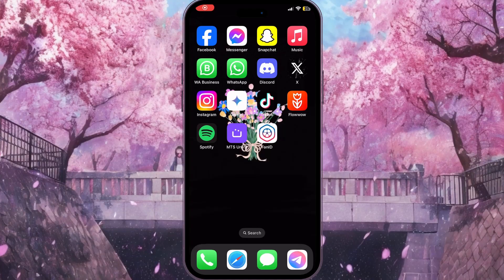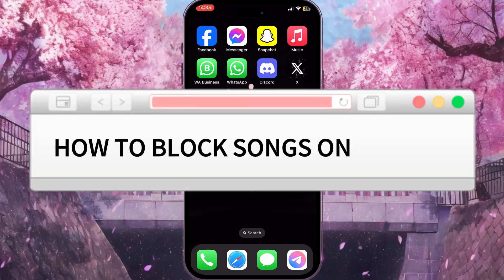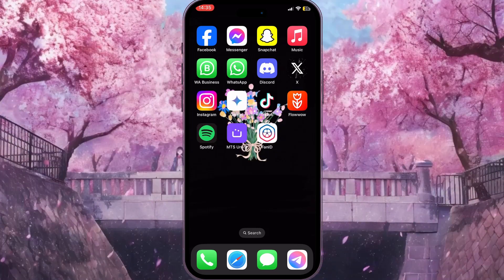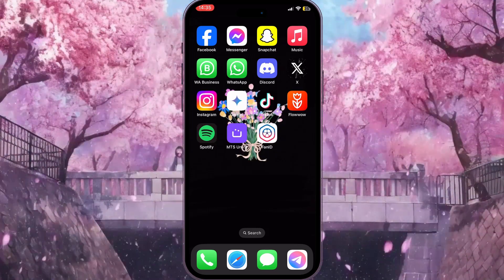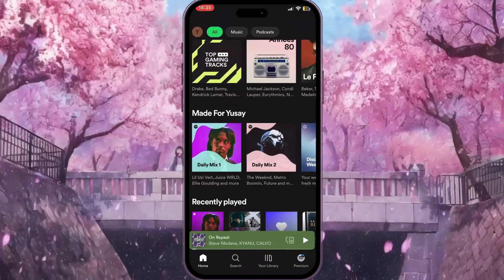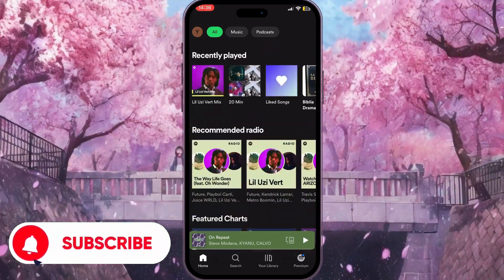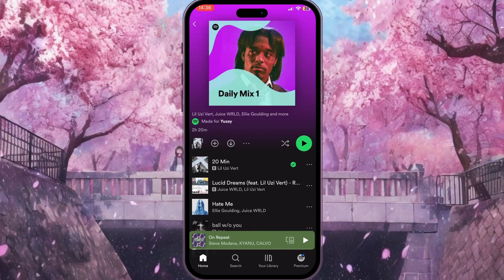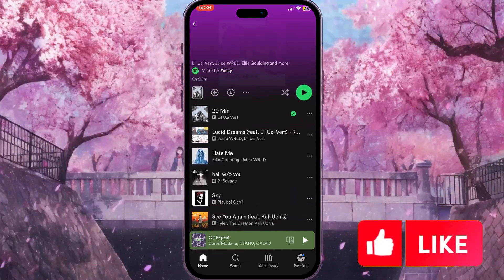How To Block Songs On Spotify (2024)